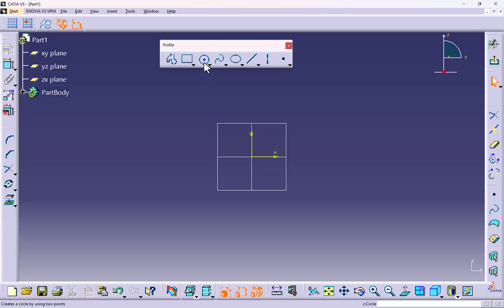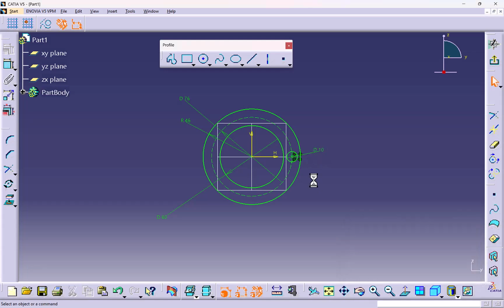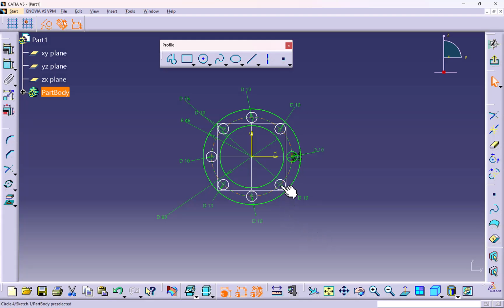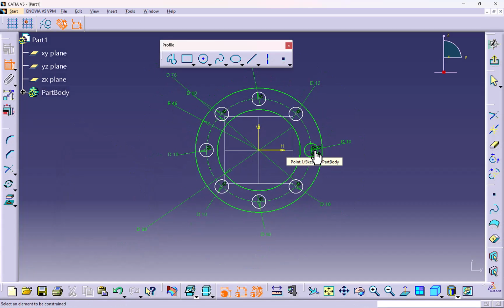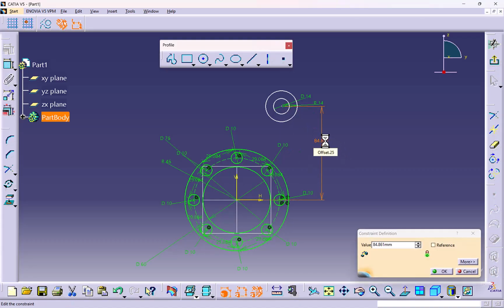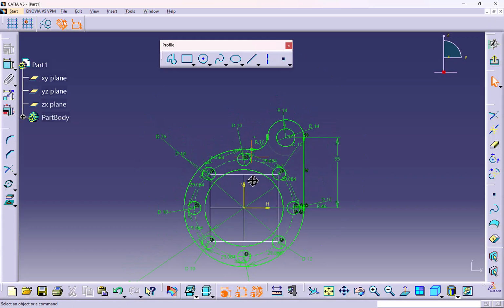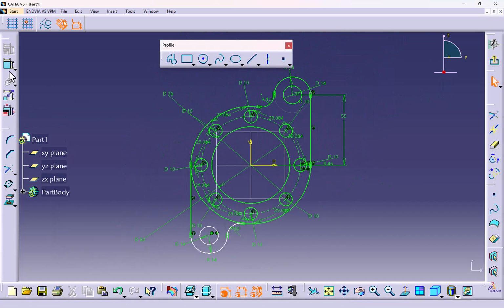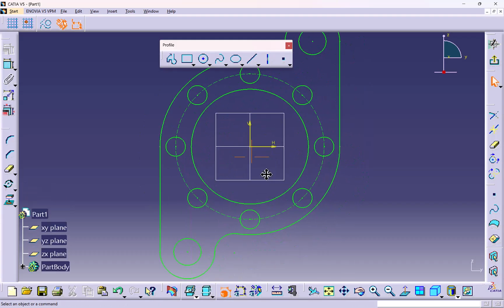CATIA V5 Sketcher Exercise 3 | Advanced Practice Drawing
CATIA V5 Sketcher Exercise 3 is a long-format practice tutorial focused on creating a complex sketch using circles, holes, radii, symmetry, construction geometry, and full constraints. This exercise helps learners improve accuracy, design intent, and sketch stability in CATIA V5 Sketcher.
Perfect for students, beginners, and professionals preparing for CAD interviews and industry work.

Presented on the CADDVerse channel.